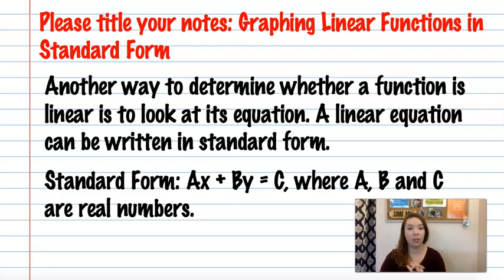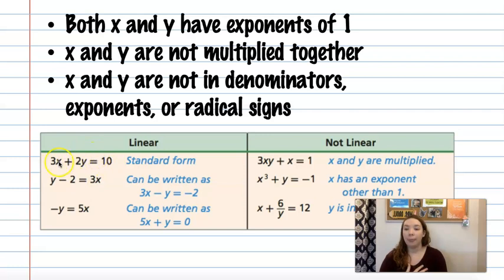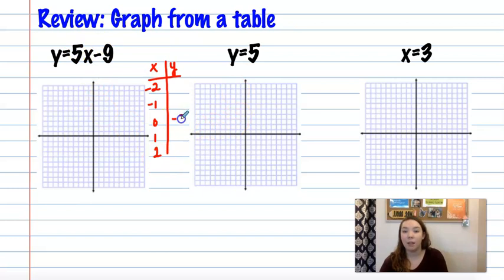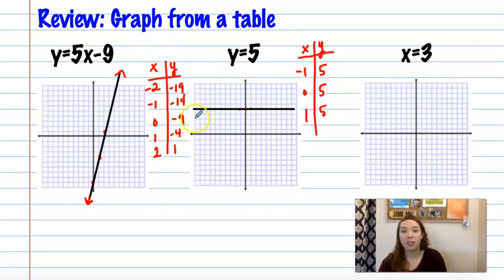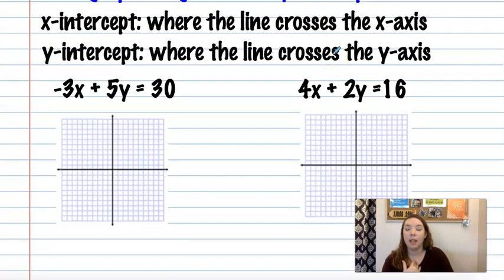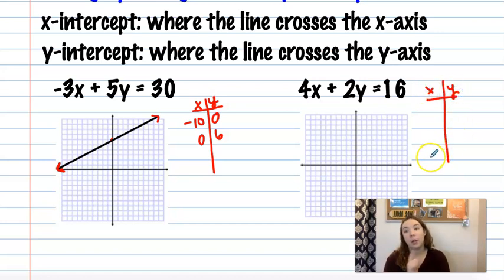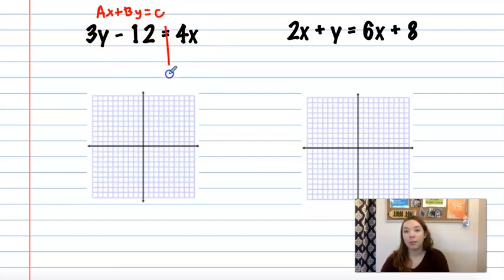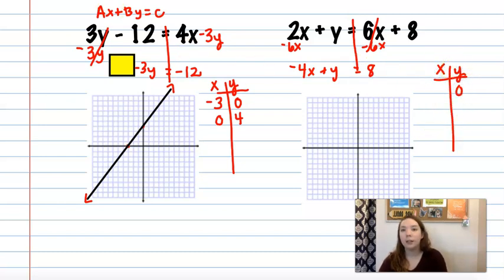Graphing from Standard Form